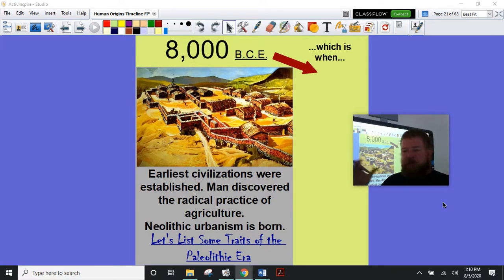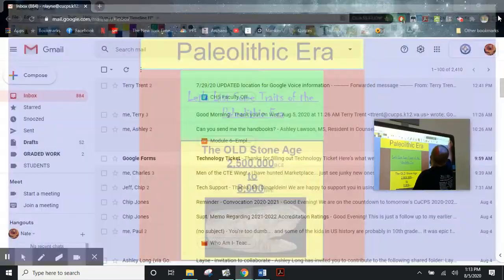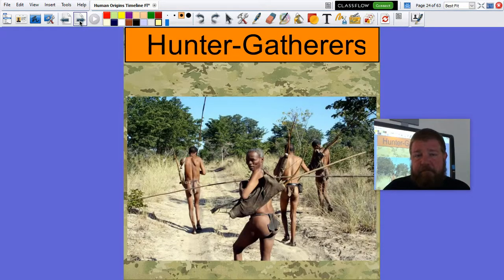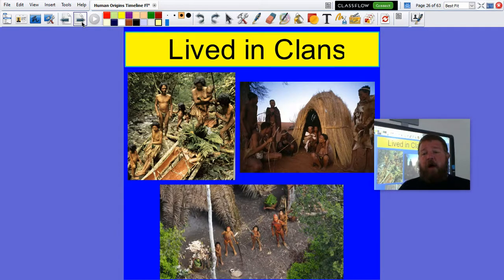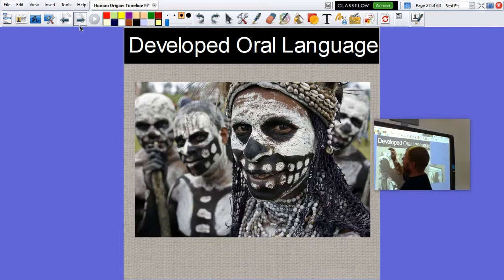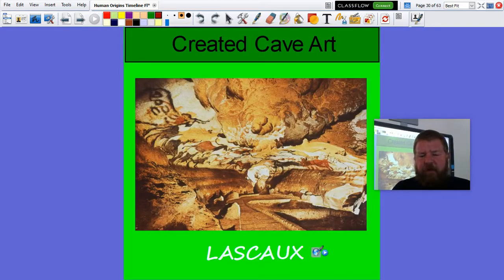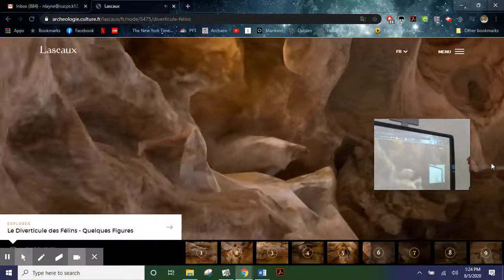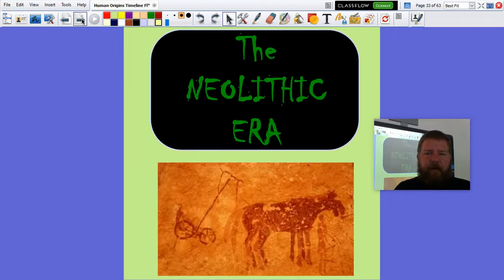WH-1-2 Paleo Traits